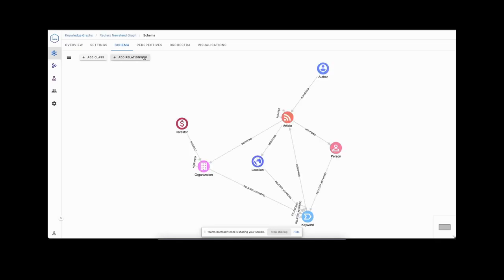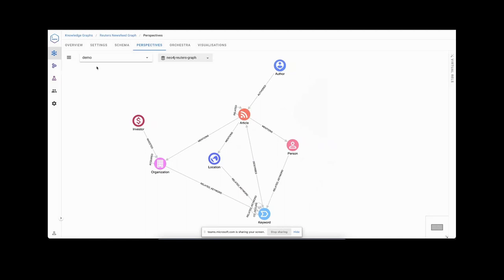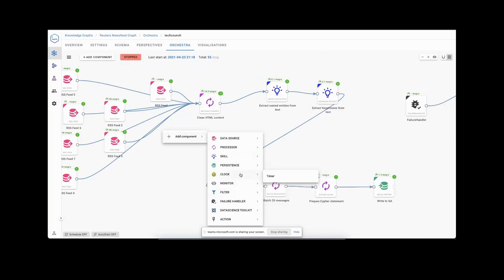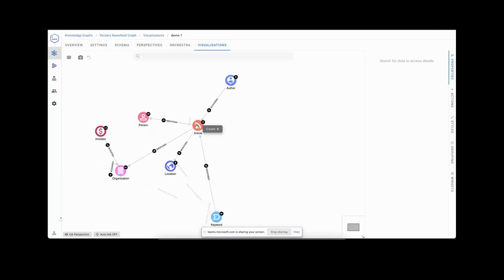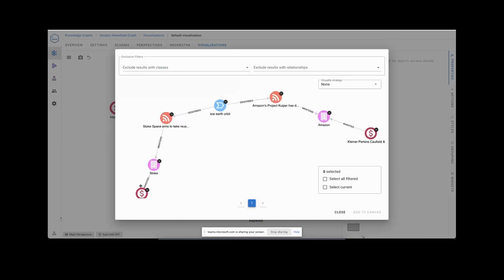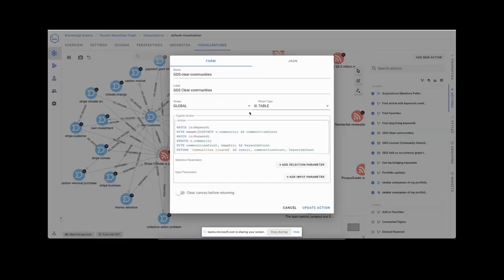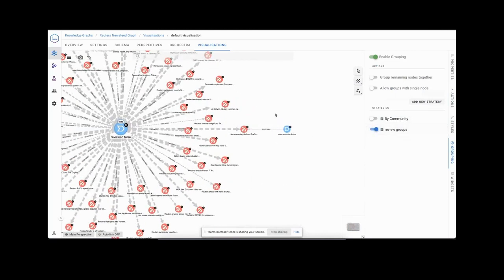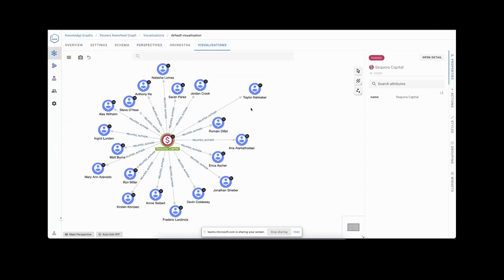Knowledge Graph Technology Showcase (Summer) E2: GraphAware's HUME Honest review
*Not Sponsored* GraphAware's HUME is a tool for those working on generating insights from graph data, as well as those taking that data and making meaningful visuals from it. It sits on top of Neo4j (and other use cases) that helps you break down data into knowledge graph projects with cool ETL and data quality checks, resulting in search and visual insight dashboards that can be customized for security, specific users, or use case needs. Come check my honest review on their services, and find out more about the folks behind the scenes!

First impressions:
Hume really impressed me with their ETL (Extract, Transform, Load) suite, something I have only seen in dedicated ETL tools, as well as their fairly straightforward approach to displaying insights visually and through customizable search. Seems like a good fit for companies looking to take their graph data and either use this to find insights with a data science team, or for data engineers to make graph analytics more accessible to collogues who may not be as familiar with graph data.

Timestamps:
-Skip the review criteria segment (it is the same for all episodes): 01:26
-Skip to my detailed summary for Hume: 23:56

Note: This is not a sponsorship or me promoting their services. Just an honest review of a service out there for folks to use if they so choose.